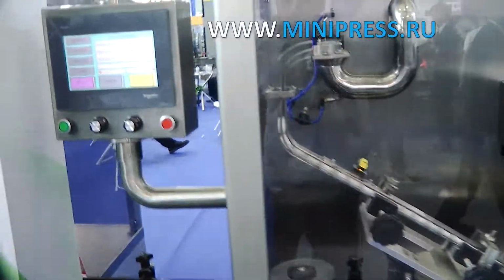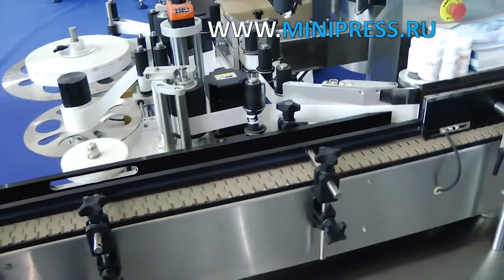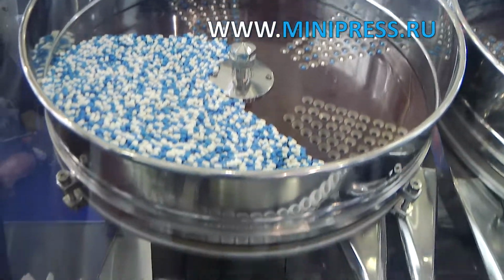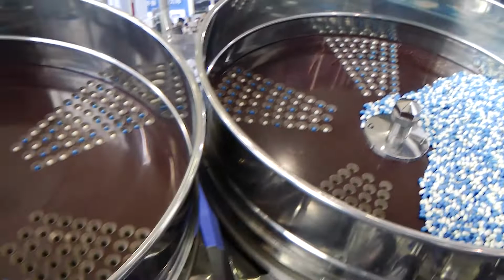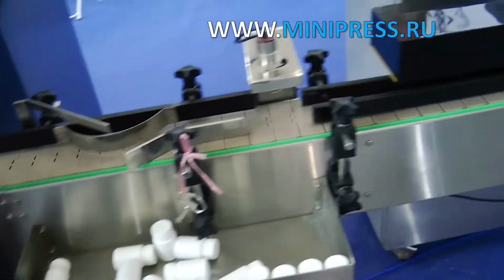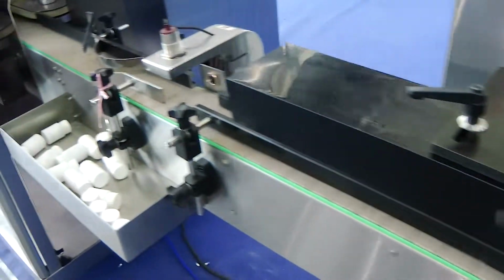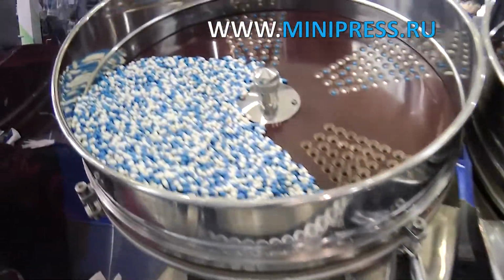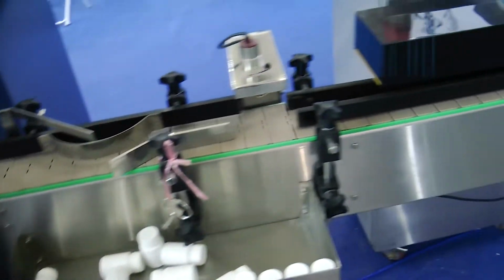Equipment for filling gelatin capsules into plastic bottles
LABELING MACHINES
MIXERS AND MIXERS OF POWDERS
TABLET PRESSES
BLISTER MACHINES
LABORATORY ANALYZERS
CELLOPHANATORS
POWDER GRANULATORS